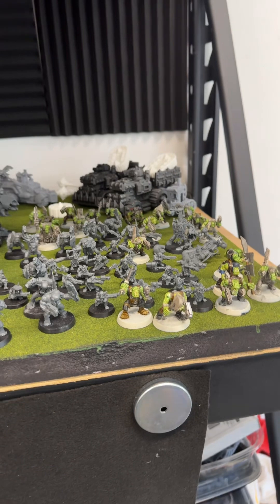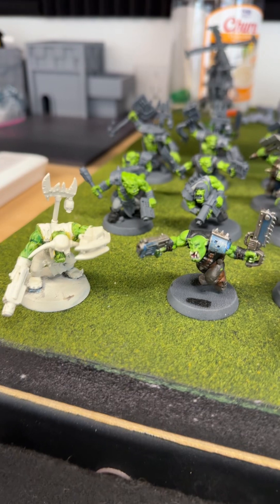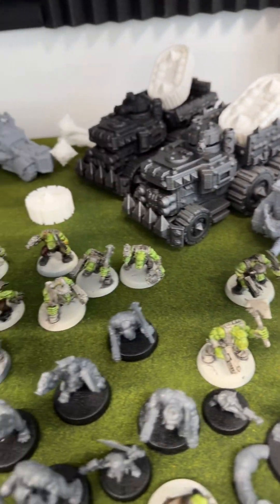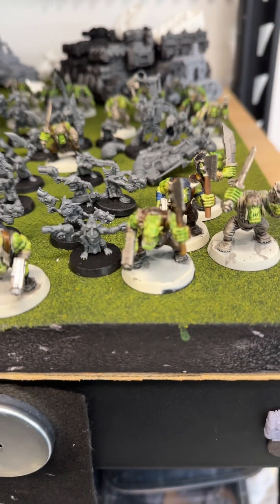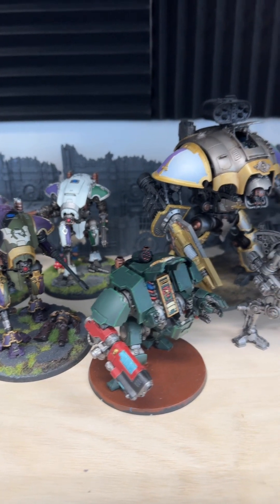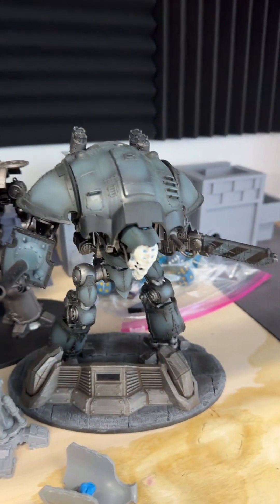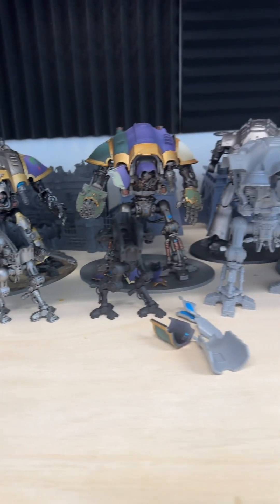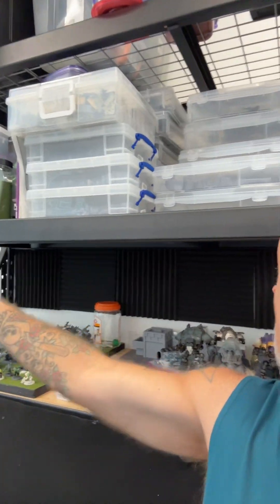Waagh! Ork army progress plus a look at my imperial knights.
I’ve been working hard trying to get all my orks assembled. It looks like I’ll need 120 boys to field a green tide detachment, so let’s get gluing.